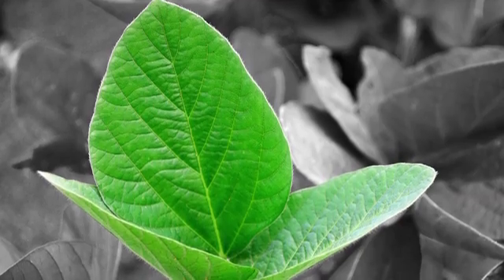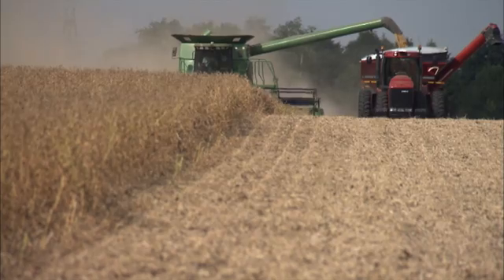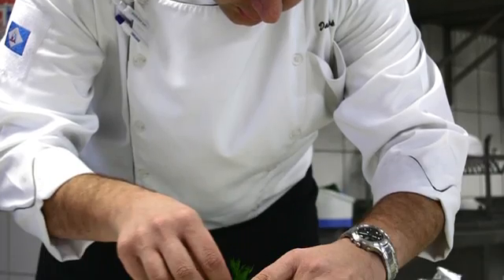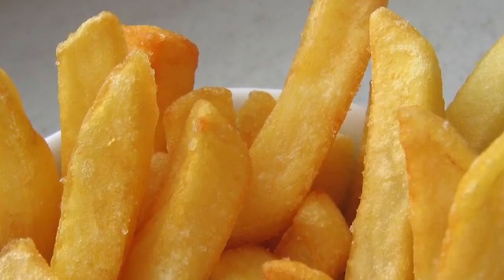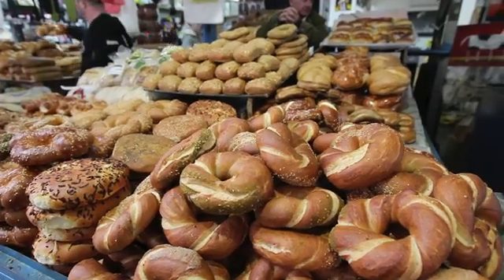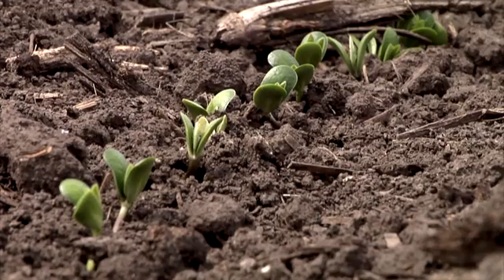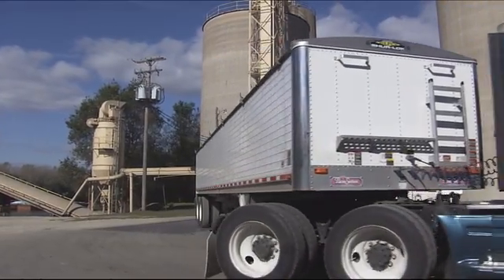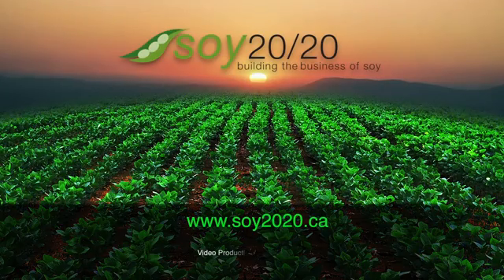New Horizons for Soybean Oil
High oleic soybean oil offers high performance features for a variety of industrial lubricant applications and commercial food uses. The premium soybean  variety also offers additional revenue for Ontario's soybean growers.